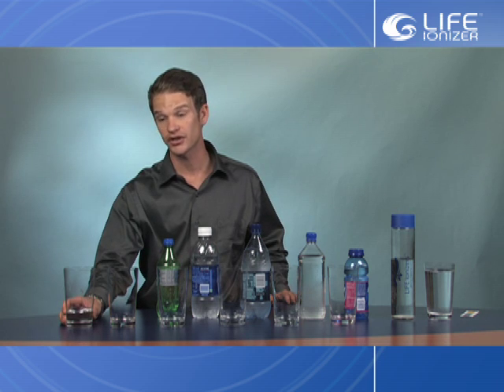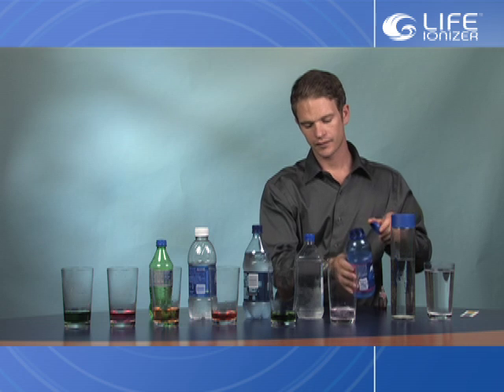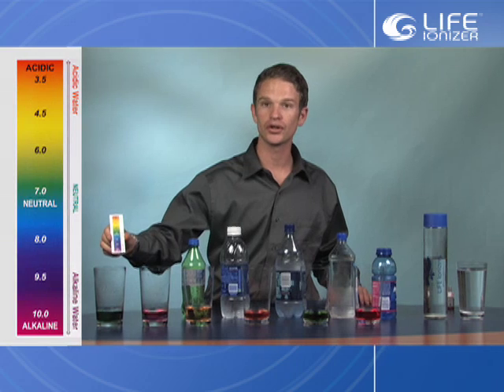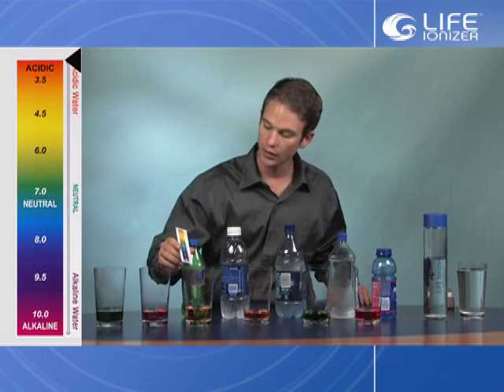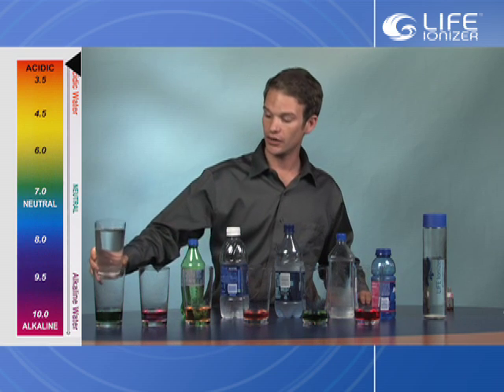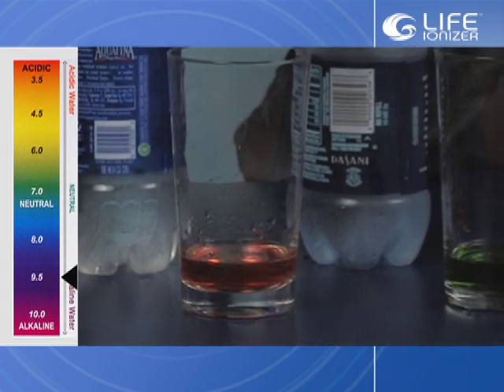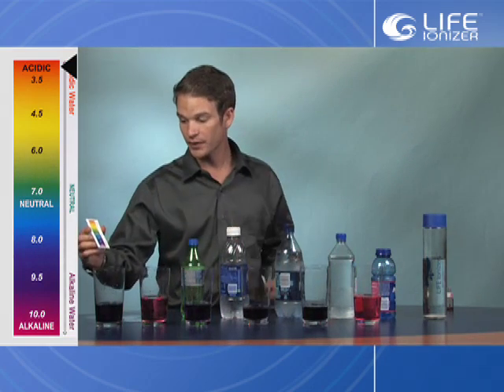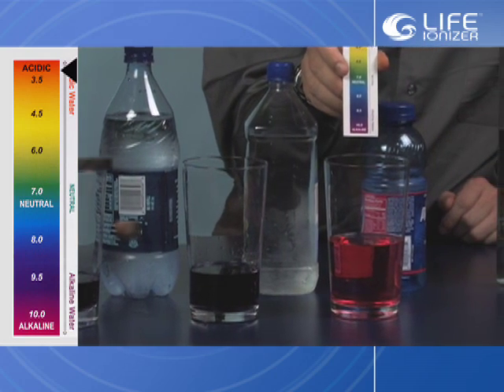Bottled Water Test. Alkaline Ionized Water. What are you really drinking?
pH test for the top bottled waters and sports drinks. Discover how Alkaline water can offset the acidity of bottled water.